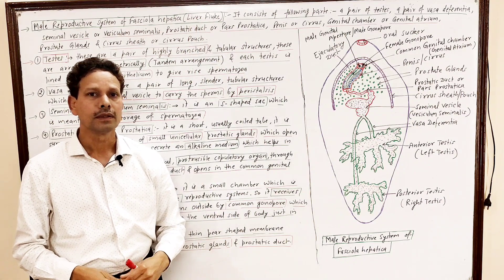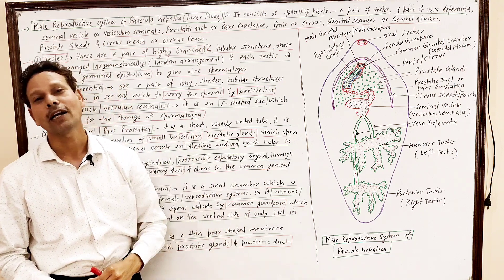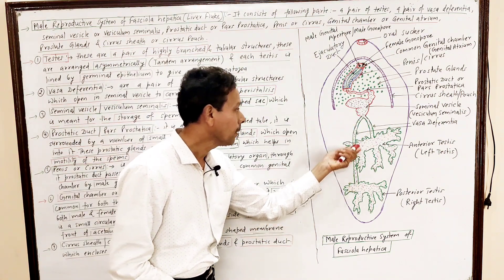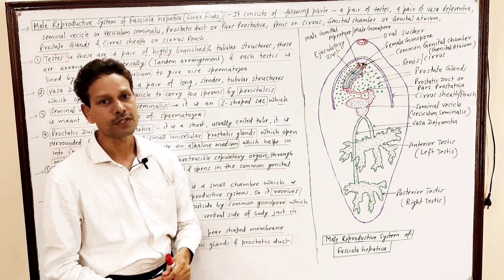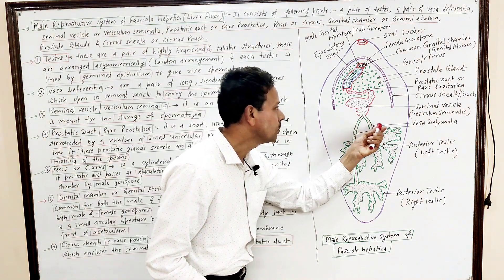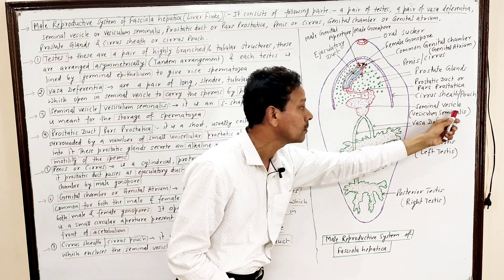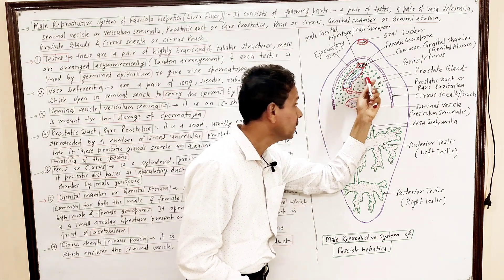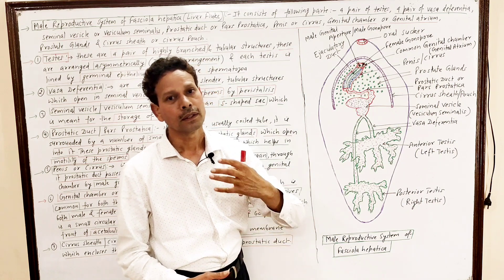Male Reproductive System of Fasciola Hepatica(Liver Fluke) | For IAS,NEET,GATE,NET and BSc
Platyhelminthes
Fasciola Hepatica(Liver Fluke)
Male Reproductive System of Fasiola Hepatica